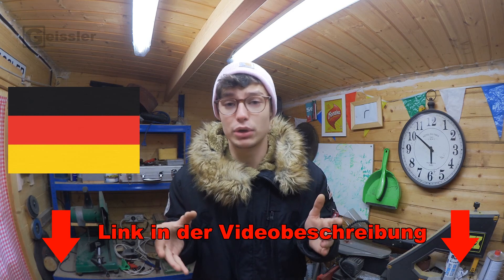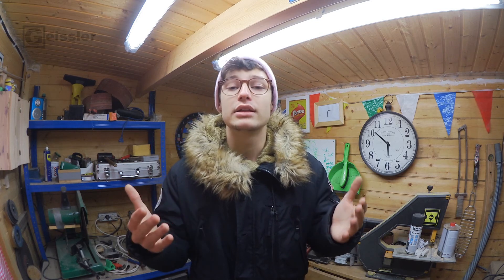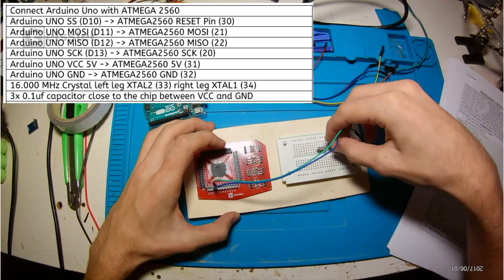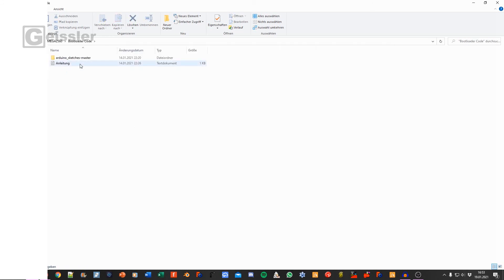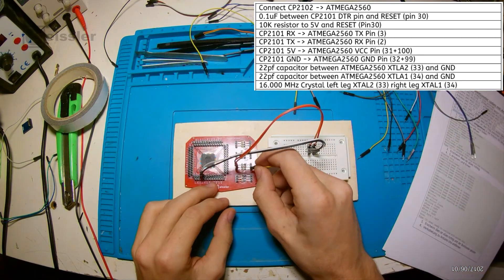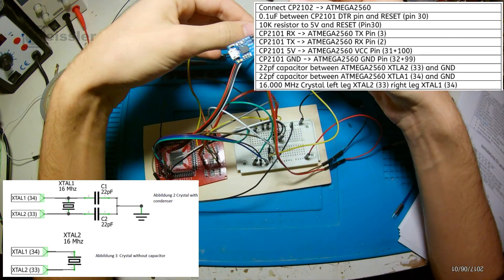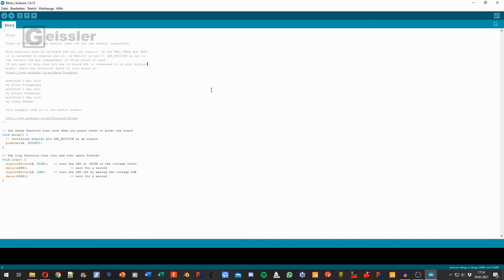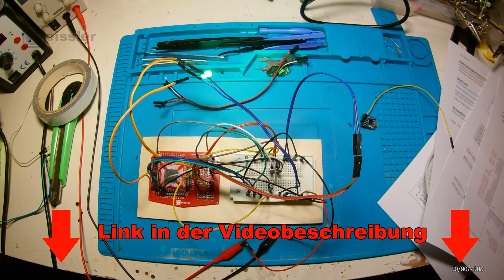DIY Arduino Mega (ATMEGA2560) English- Luis Geissler